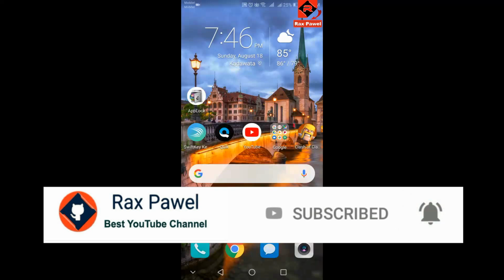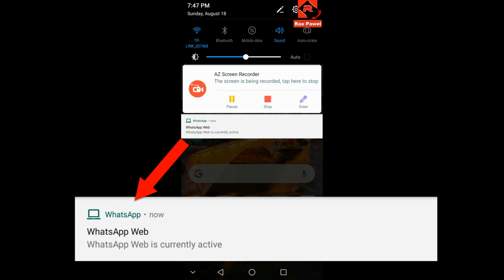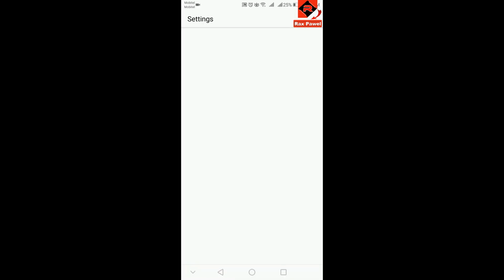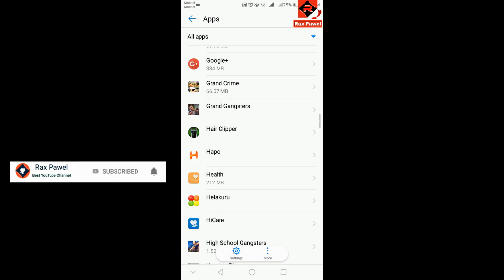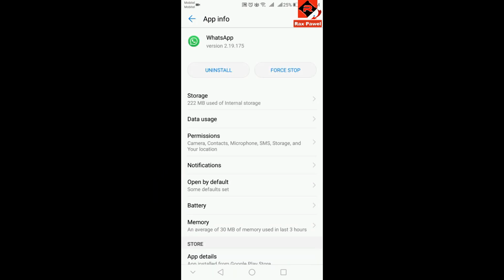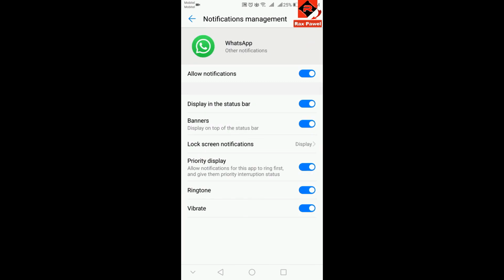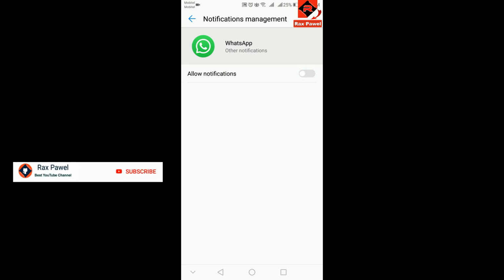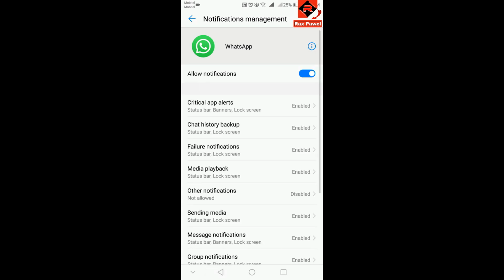How To Disable/Hide Whatsapp Web is Currently Active Notification in Android Mobile & ios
Today In This Video, I Will Show You. How to Disable or Hide Whatsapp Web is Currently Active Notification - 2019

🔥 My Camera

🔥 My Mic

🔥 My Laptop

🔥 Best Budget Gaming laptop

🔥 My Tripod

🔥 My Keyboard & Mouse